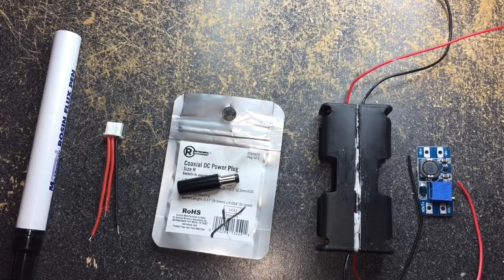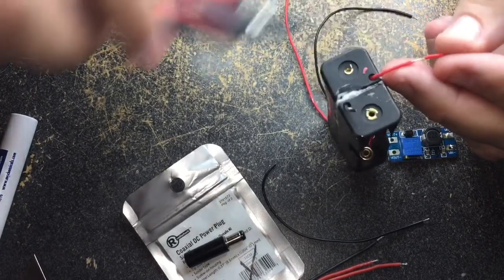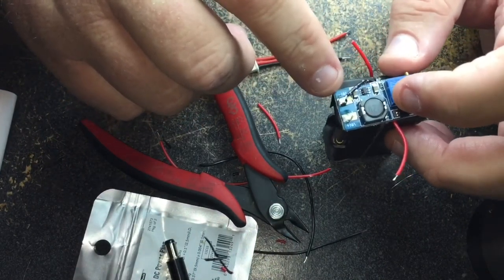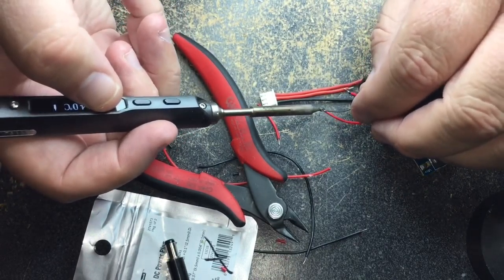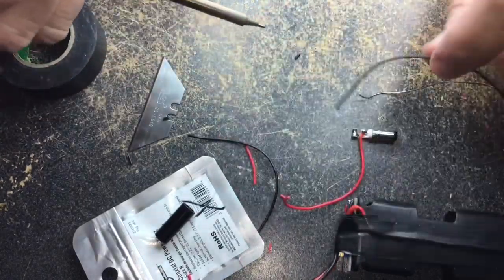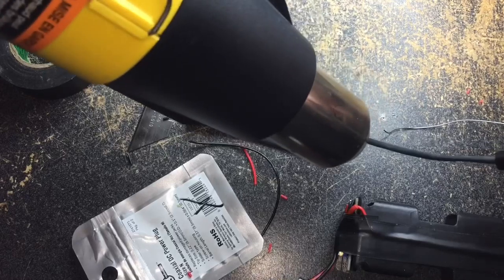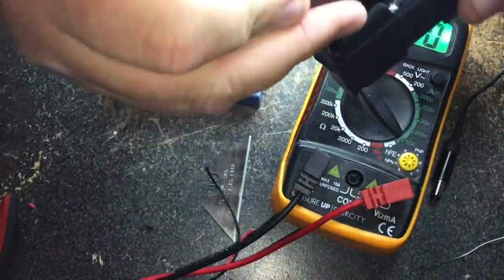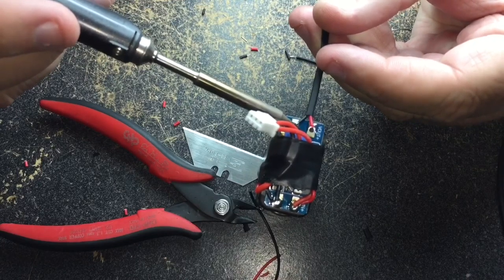Redneck Tech - $8 2S Fatshark Battery to fix Low Power Rapidfire Errors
My Fatshark do not have the inductor mods. When I use regular Fatshark batteries, my Rapidfire module goes to low power condition and only uses one antenna. I used a cheap kit from Amazon with 18650 holders and an up converter to have a constant 9V battery for my Fatsharks. It worked and cured my Rapidfire low power condition. I bought most of these items in bulk rather than just individually but here is the breakdown:

$5.00 - 2 EBL 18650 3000mah batteries ($2.50 ea.)
$1.00 - voltage boost converter
$1.00 - Barrel Connector
$.50 - 2 18650 battery holders ($.25 ea)

Kit with Boost Converters, 18650 holders and 1S USB chargers:

Barrel Connectors Pack of 10

18650 batteries (Comes with a flashlight):